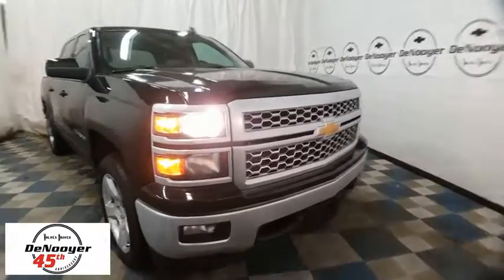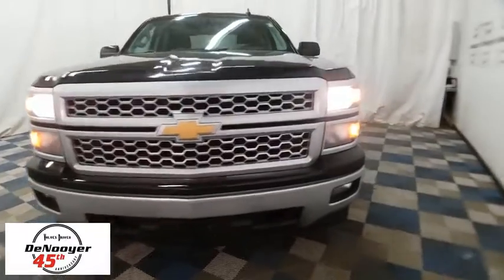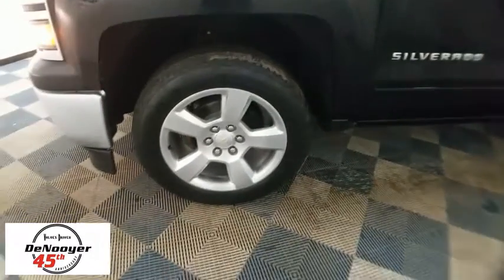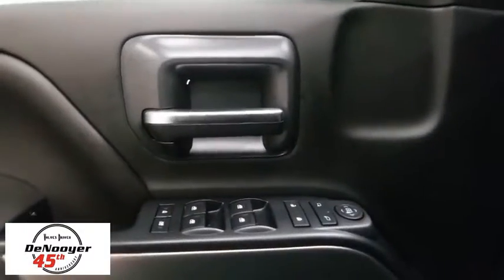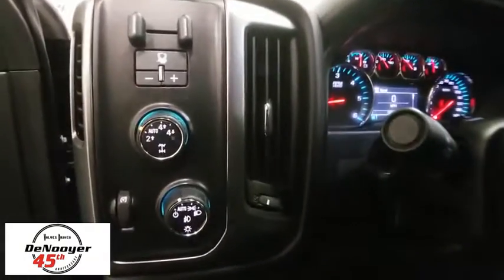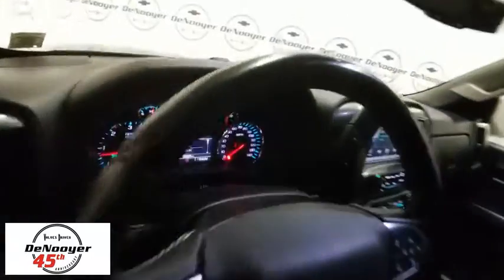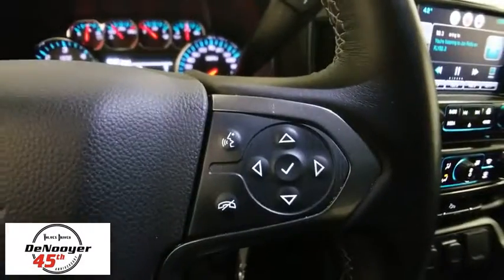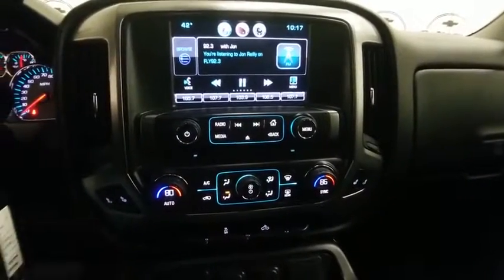2015 Chevrolet Silverado 1500 Colonie, Albany, Saratoga Springs, Clifton Park, Schenectady, NY PL164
Black U 2015 Chevrolet Silverado 1500 available in Colonie, New York at DeNooyer Chevrolet. Servicing the Albany, Saratoga Springs, Clifton Park, Schenectady, NY area.

DeNooyer Chevrolet
127 Wolf Road

CARFAX One-Owner. Clean CARFAX. Black 2015 Chevrolet Silverado 1500 LT 4WD 6-Speed Automatic Electronic with Overdrive EcoTec3 5.3L V8 6-Speed Automatic Electronic with Overdrive, 4WD.brbrRecent Arrival! Odometer is 5750 miles below market average!brbrbrReviews:brbr  * Powerful, fuel-efficient engines; many available configurations; well-built, comfortable interior; quiet highway ride. Source: Edmundsbr  * The Silverado is the truck you know and trust. The modern body is chiseled and sleek at the same time. The dramatic stacked double grille in front is complimented with vertically stacked headlights on either side, outlined in chrome. The bumper is contoured as well. Also, its tough persona is further accentuated by the geometric lines of its new sculpted fenders and dual power dome hood. The Silverado currently comes in three models: Short Box Crew Cab, Standard Box Crew Cab, and Standard Box Double Cab. Each has six trims with the 1WT as the Base and the LTZ Z71 as the top-of-the-line option. Knowing that it's what's under the hood that counts, the Silverado is stacked with impressive engines. The 1WT, 2WT, LT, and LT Z71 come standard with the 4.3L EcoTec3 V6, with 6-speed automatic transmission. The LTZ and LTZ Z71 come standard with the 5.3L EcoTec3 V8, which is also an option for the other trims. Don't forget the 6.2 EcoTec V8 with 420hp. The Max Trailering Package, offered with both V8 engines, offers class-leading trailering capacity of up to 12,000 pounds. The ride is quiet and the interior more comfortable than ever. The center controls have been updated with an improved layout and are easy to reach. Chevy's MyLink system is an extremely intuitive and helpful system to use. It allows you to control your music, make calls, and navigate to a number of stored destinations all by using your voice. 2WT, LT, and LT Z71 trims get a 4.2-inch color screen to go with it, and the LTZ and LTZ Z71 get an 8-inch color touchscreen. In terms of safety all models come with 4-wheel ABS disc brakes with Duralife rotors, StabiliTrak with Electronic Sway Control and Hill Start Assist. Source: The Manufacturer Summary